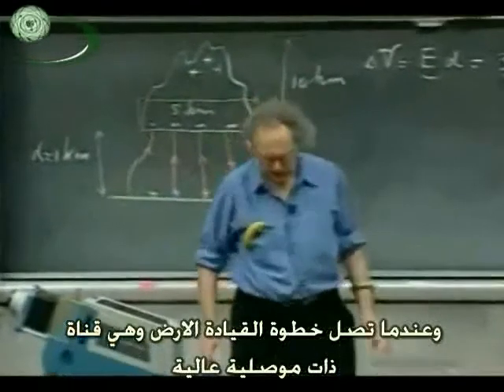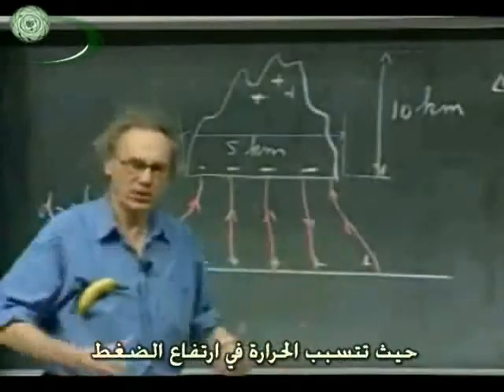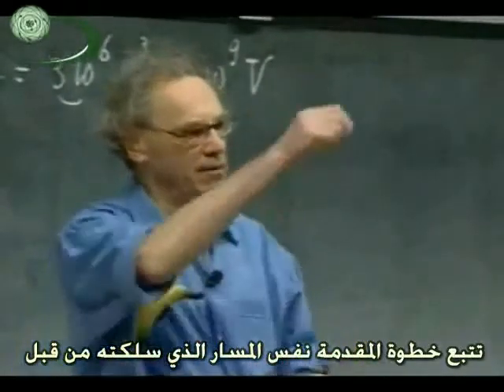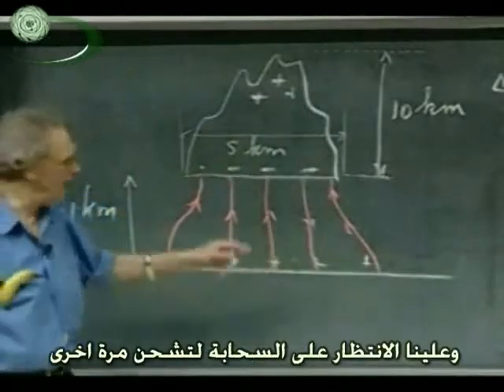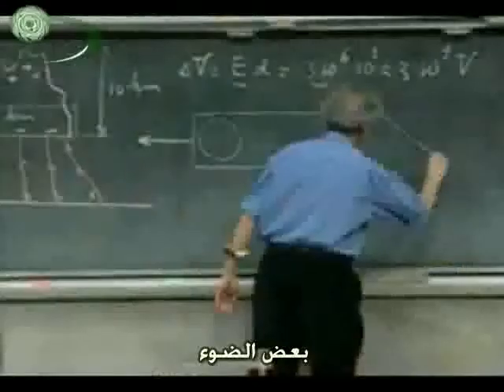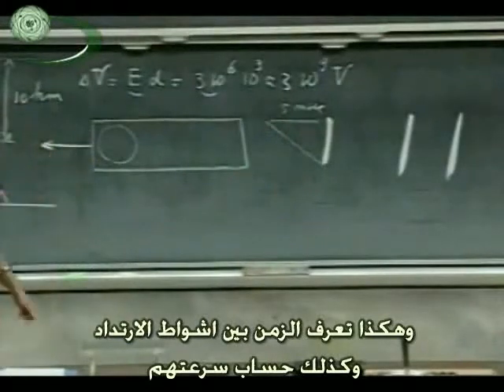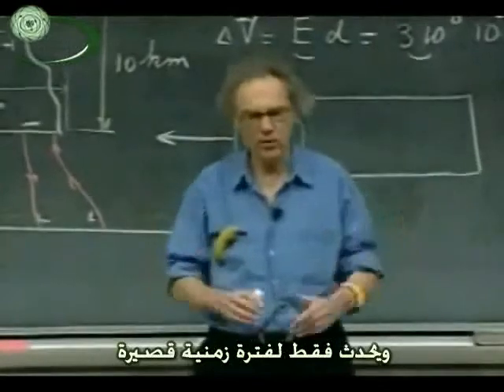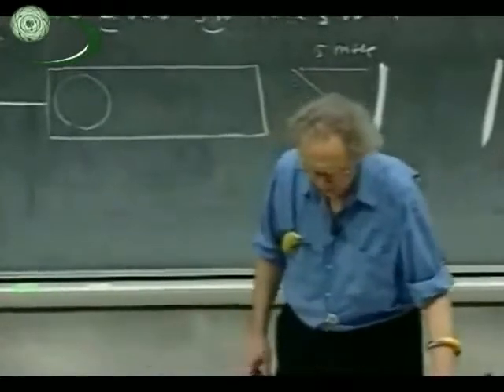تطبيقات على الجهد الكهربى٤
تطبيقات على الجهد الكهربى